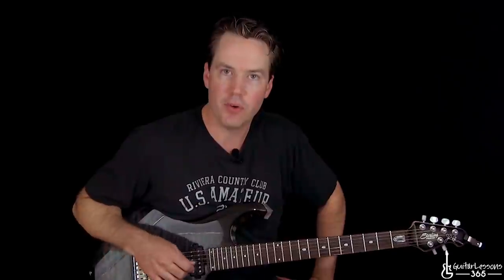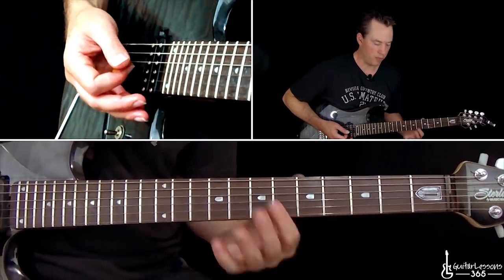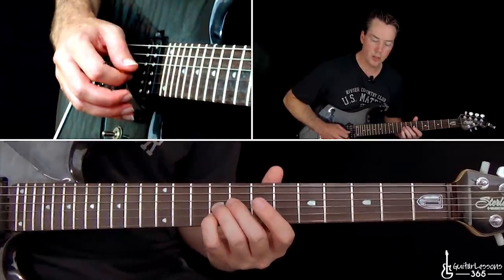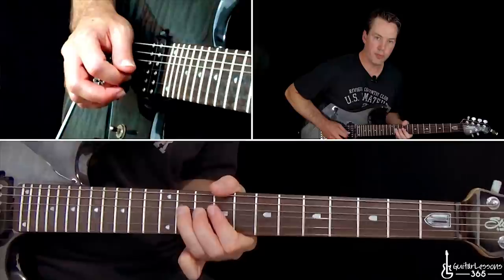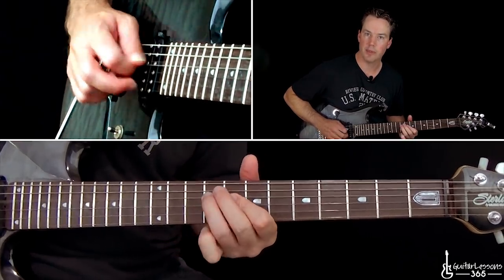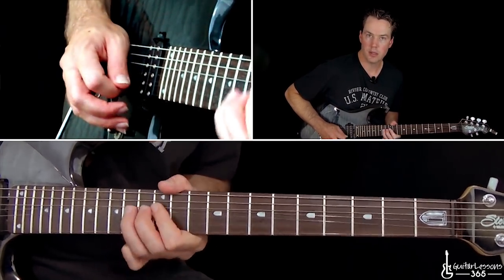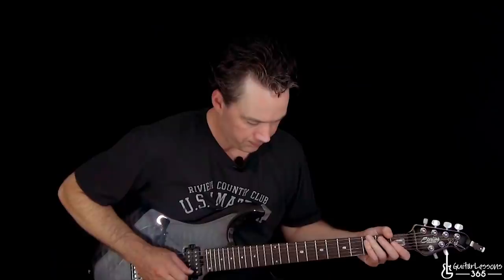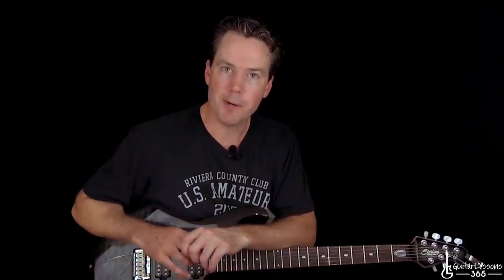Rocket Queen Guitar Lesson (Part 2) - Guns N' Roses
In this “Rocket Queen” guitar lesson series, I will show you note-for-note how to play this Guns N’ Roses classic.

The tuning is Eb tuning (starting from the 6th string Eb Ab Db Gb Bb Eb).

In the first video lesson, I will show you all of the rhythm and lead guitar parts until the halfway point of the song just after the bridge. This first video lesson will include the slide guitar solo.

In the second video lesson, I will tackle the second-half of “Rocket Queen” which has a much more upbeat feel and is in the key of E Major.

In this second video lesson I will also tackle Slash’s outro guitar solo.

Have fun with this one!

Carl….